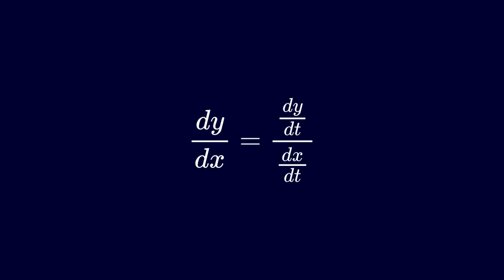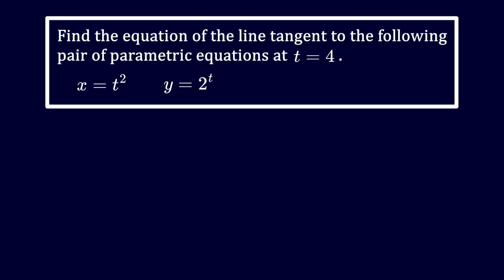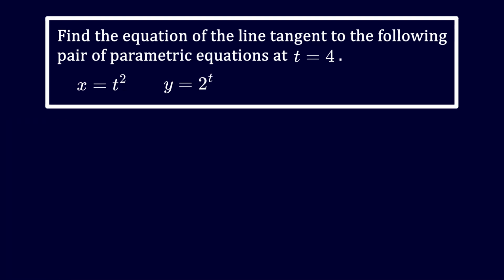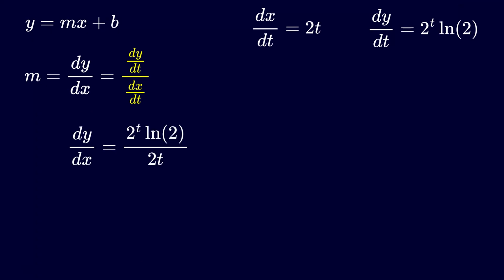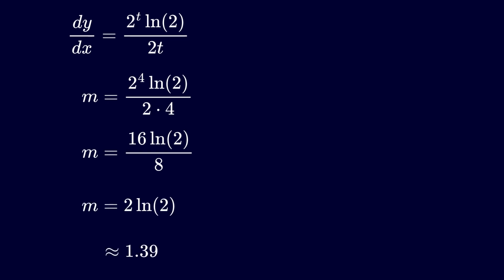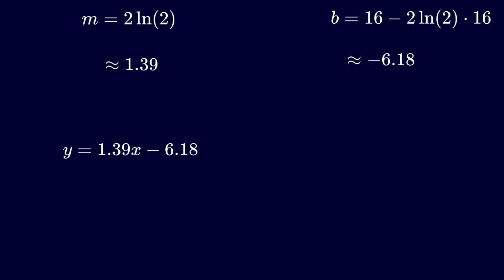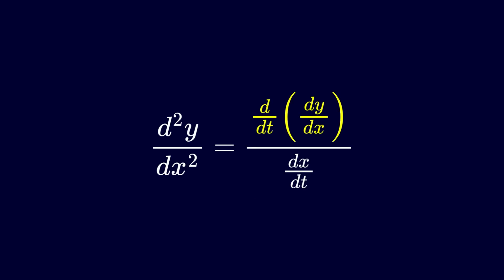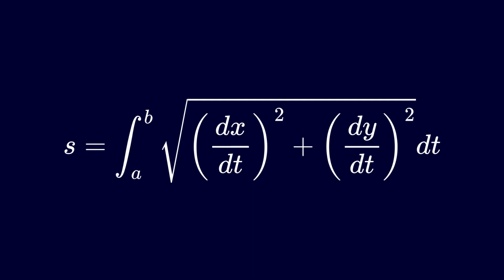Calculus of Parametrics